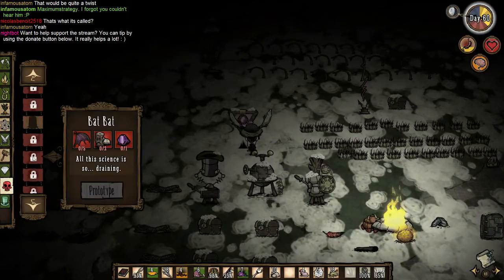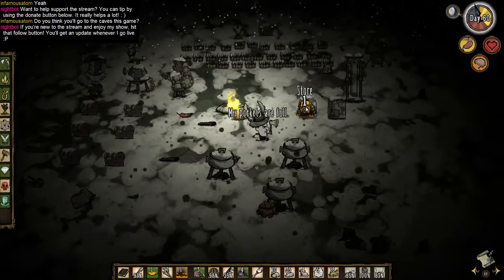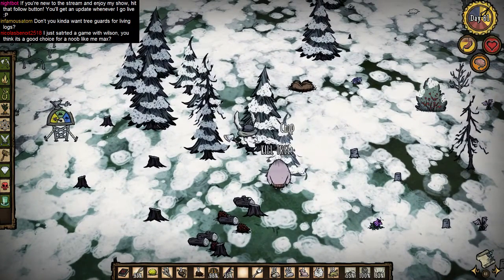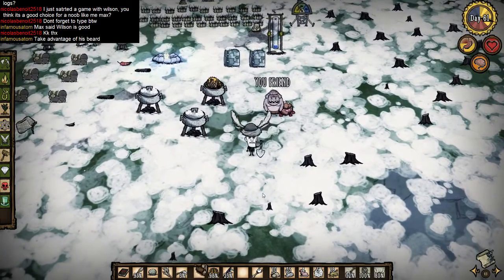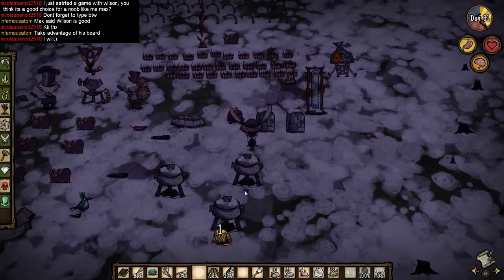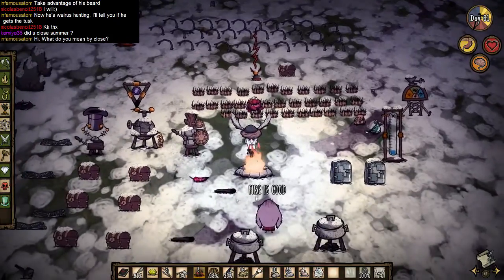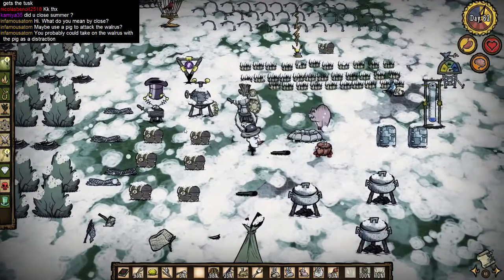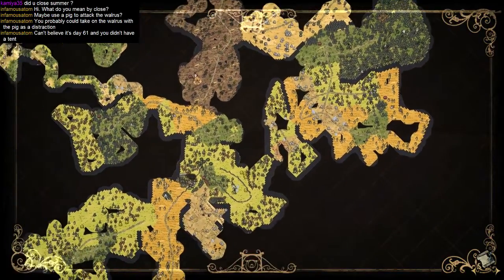Episode 28 || Maxwell || Don't Starve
Don't Starve was Klei's first foray into the survival genre. Conceived during the height of an early-2010s game industry trend on dropping players into a world with few instructions and a goal of survival, the game was influenced by Minecraft, which spearheaded this trend, as well as by filmmaker Tim Burton. The game received positive reviews from critics, which commended its original art style, music, and variety of ways for the player to die, although its high level of difficulty and implementation of permanent death were less warmly received. Within the calendar year 2013, it sold over one million copies.

The Reign of Giants is a Don't Starve DLC announced on January 15th, 2014 and released on April 2014 for PC (Windows/Linux/Mac) and PlayStation 4. "Reign of Giants" is an expansion focused on bringing content to the surface world. Its features include:

World:

    3 new seasons:
        Spring
        An expanded Summer
        Autumn
    2 new biomes:
        Desert
        Deciduous Forest
    Wetness
    Overheating
    Glommer's Statue
    Hollow Stump
    Mini Glacier
    Mole Burrows
    Tumbleweed

Characters:

    Wigfrid
    Webber

Mobs/Plants:

    3 new season specific bosses:
        Bearger
        Moose
        Dragonfly
    Buzzard
    Catcoon
    Glommer
    Moleworm
    Volt Goat
    Warg
    Mosling
    Birchnutter
    Birchnut Tree
    Cactus

Items/Structures:

    Wigfrid's character-specific items:
        Battle Helm
        Battle Spear
    Raw and Cooked Birchnut
    Bone Shards
    Bucket-o-poop
    Raw and Cooked Cactus Flesh
    Cat Cap
    Electrical Doodad
    Endothermic Fire/Firepit
    Fashion Melon
    Glommer's Flower
    Glommer's Wings
    Glommer's Goop
    Ice
    Ice Cube
    Ice Flingomatic
    Old Bell
    Pretty Parasol
    Rain Coat
    Rain Hat
    Siesta Lean-to
    Volt Goat Horn
    Raw and Cooked Watermelon
    Watermelon Seeds

Tweaks/Changes to existing content:

    Captured small animals (Rabbits, Birds etc.) now starve to death if not fed.
    Deerclops can now freeze opponents.
    Many existing equippable items now offer differing amounts of water resistance.
    Many existing items and structures are now flammable.
    Both the Piggyback and Krampus Sack are waterproof (items inside don't become wet) and the Piggyback slows you down less.
    The Umbrella now loses durability when protecting from rain.
    The Heat Stone and Winterometor were renamed to Thermal Stone and Thermal Measurer. The Thermal Stone now can be cooled in an Ice Box or Snow Chester (This version of Chester is not exclusive to the DLC).
    Lightning can now hit and damage the player.
    Food ready to be harvested on Crock Pots and Drying Racks will start to spoil.
    Many Set Pieces have a higher chance to spawn in Sandbox Mode. Frog Rain can also happen now in that mode.
    Full Moon Nights are now bright and will offer protection from Charlie. Also during a full moon, Ghosts will come out of Graves, Flowers will turn into Evil Flowers, and Mushrooms will turn into Mushtrees.
    During Spring, flowers will spawn on their own and Bees will become aggressive.
    Clockwork Monsters and Maxwell Biomes are now more numerous.
    The Alchemy Engine and the Hammer have new recipes.
    Skeletons can now be hammered for Bone Shards.
    Weather effects now happen in Caves and Ruins too.
    Many items considered non-renewable can be made renewable with Tumbleweed. This includes Thulecite (requires Thulecite to begin with), Gems, Fireflies, Gears, and Gravedigger Items.